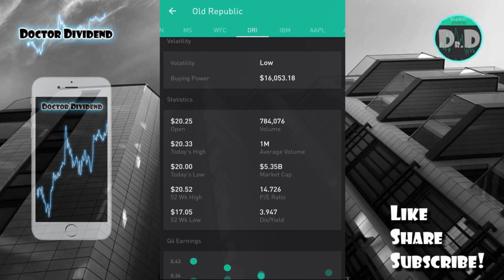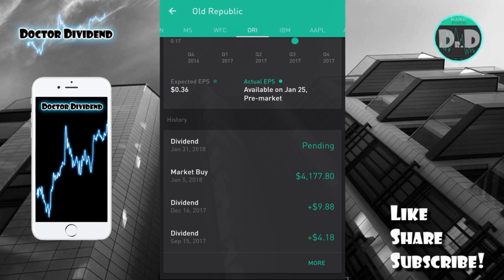SPECIAL DIVDEND Captured! | Dividend Capture Stock Market Trading!